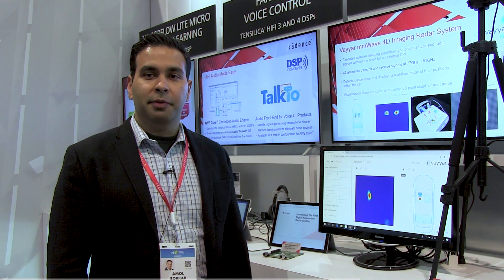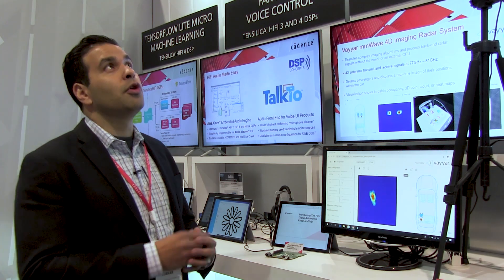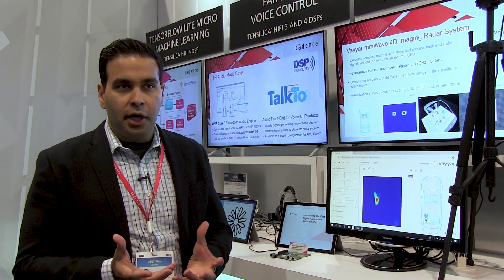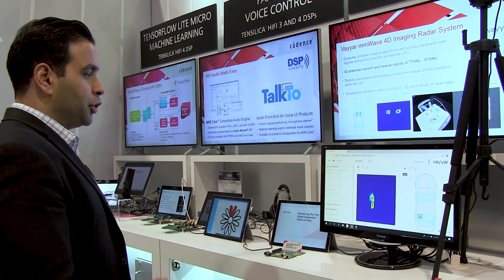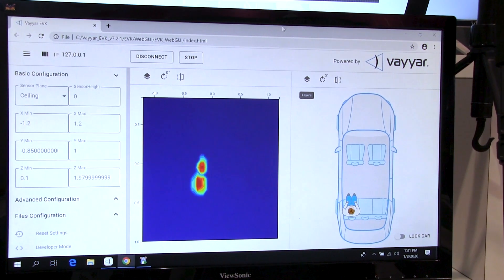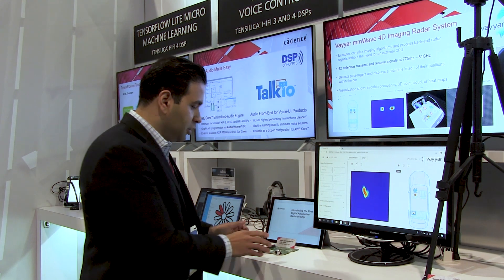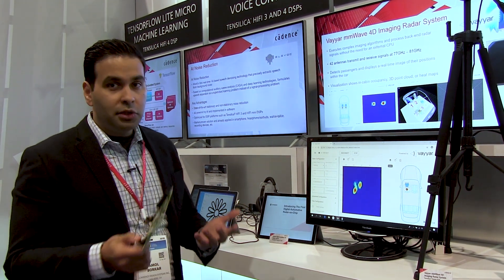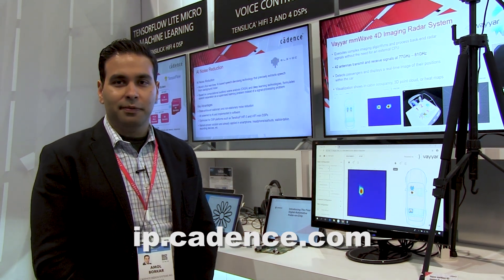Cadence Tensilica Demonstration of a mmWave 4D Imaging Radar Solution for Automotive Applications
Amol Borkar, Senior Product and Marketing Manager for Vision and AI DSPs at Cadence Tensilica, delivers a product demonstration at the January 2020 Consumer Electronics Show. Specifically, Borkar showcases customer solutions that feature the Tensilica Vision DSP for mmWave 4D imaging radar applications.

First, Borkar demonstrates Vayyar's mmWave radar solution, used here for real-time in-cabin passenger occupancy detection, where a large portion of the back-end processing is enabled via the Vision DSP. Then, he shows the first automotive digital mmWave imaging radar from Uhnder. This is a single radar on chip (ROC) with 192 virtual channels that, by leveraging the Vision P5 DSP, is able to detect and track of thousands of objects at more than 50 fps.